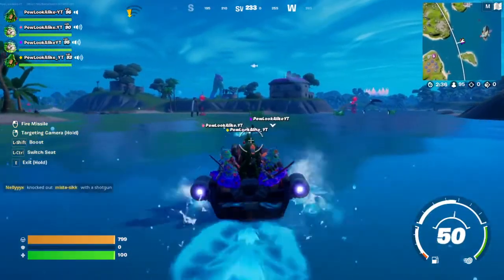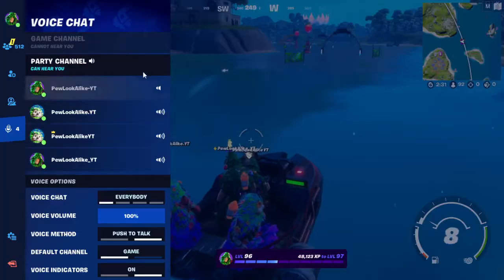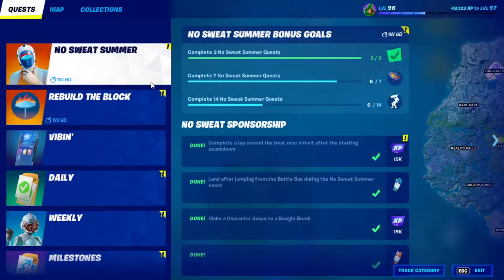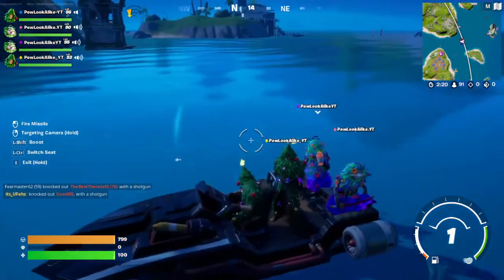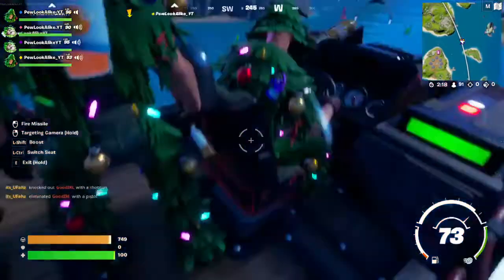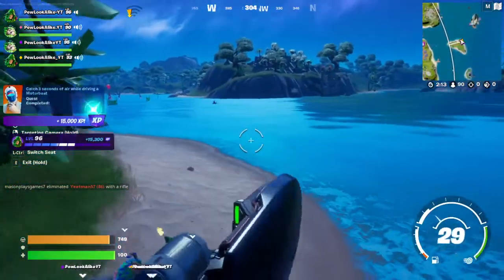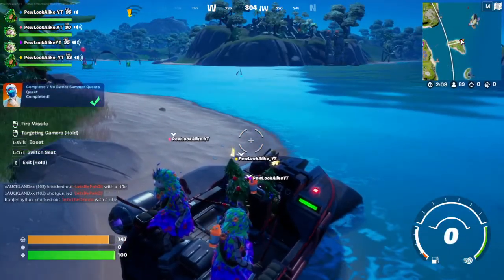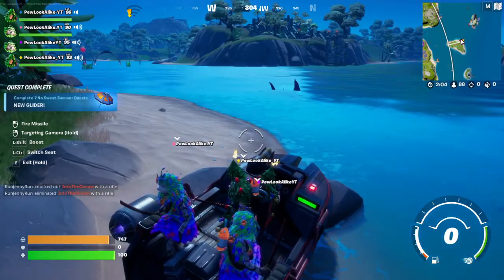Catch 3 seconds of air while driving a Motorboat The Easiest way. Fortnite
Add me to play with me on Fortnite
PewLookAlike_YT
PewLookAlike-YT
PewLookAlike.YT
PewLookAlikeYT